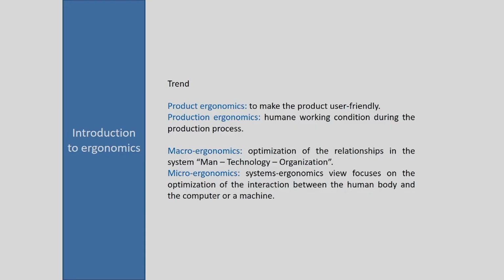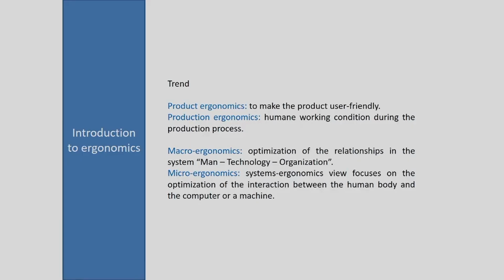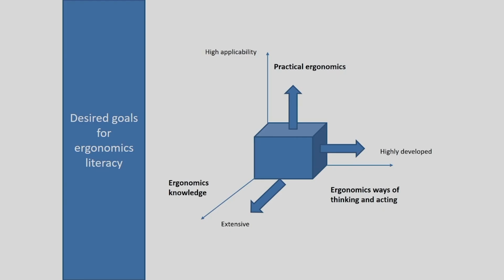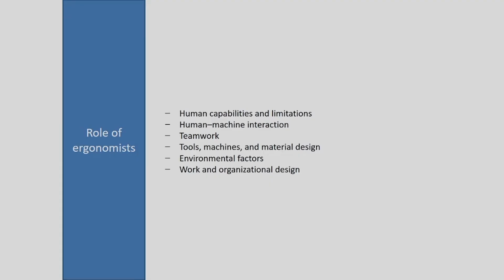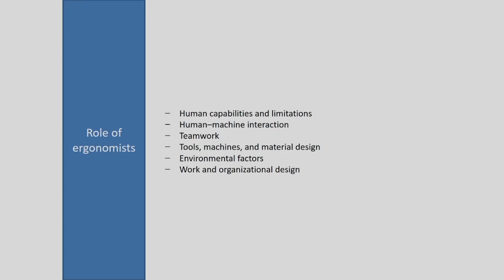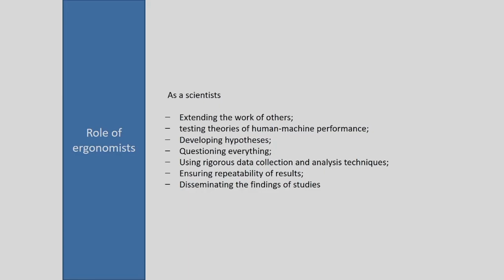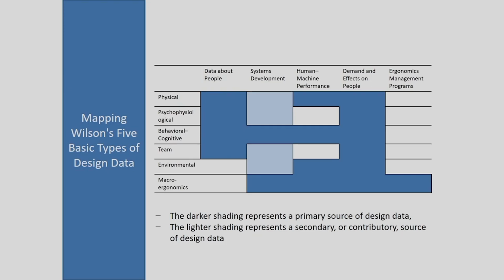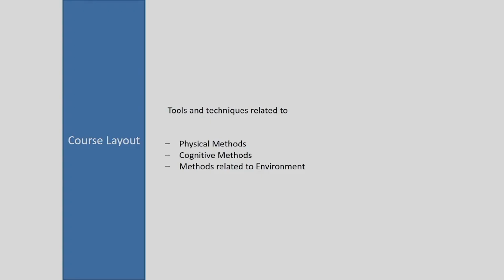Lec01: Course Introduction